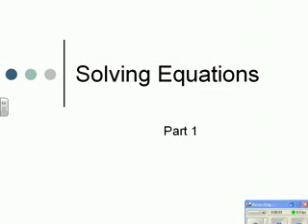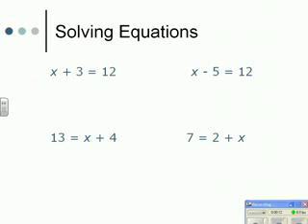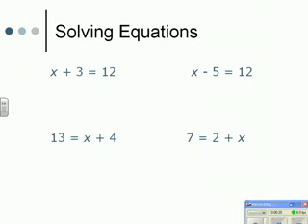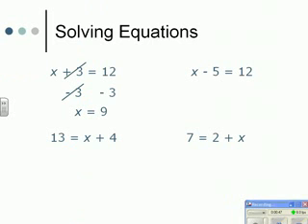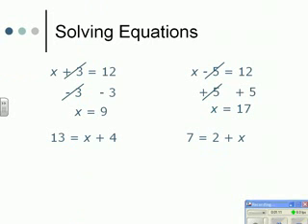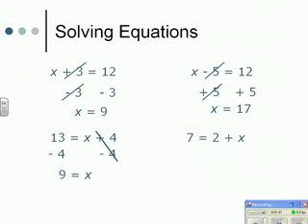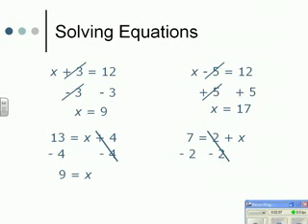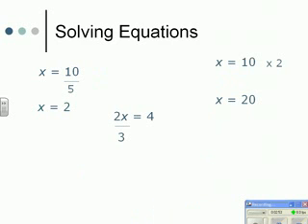Solving Equations Pt 1